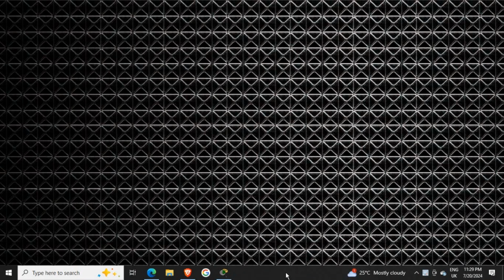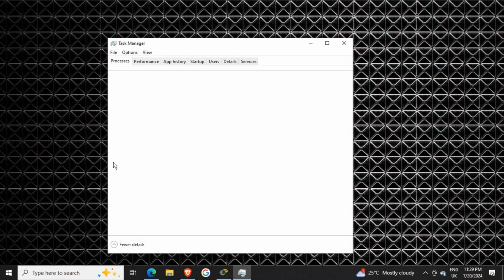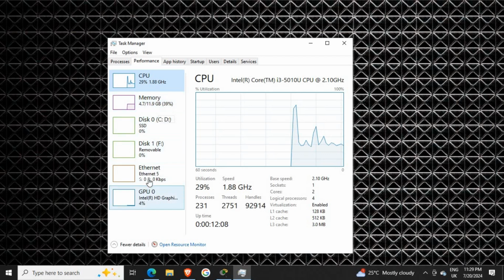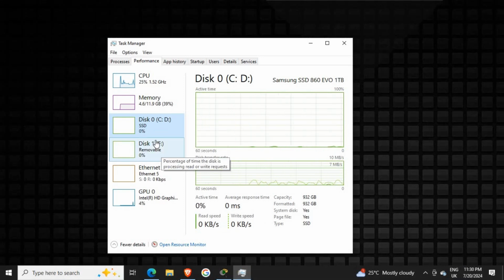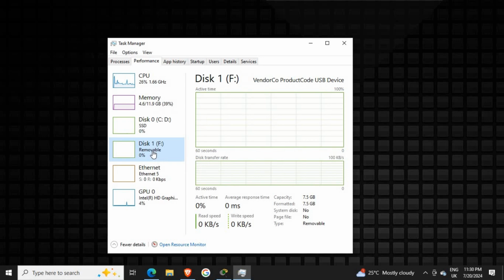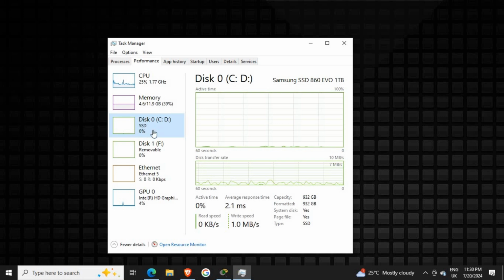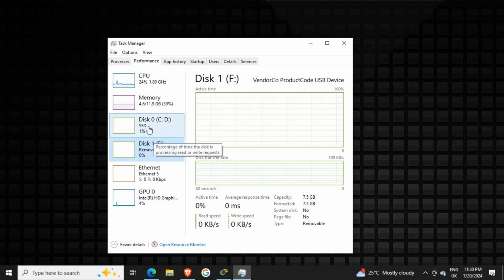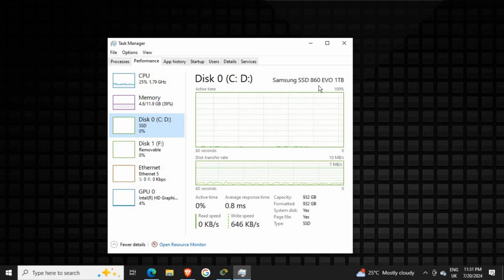Check Storage Type If HDD or SSD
How to check the type of storage drive you are using on your computer